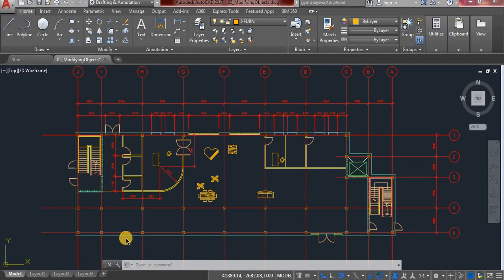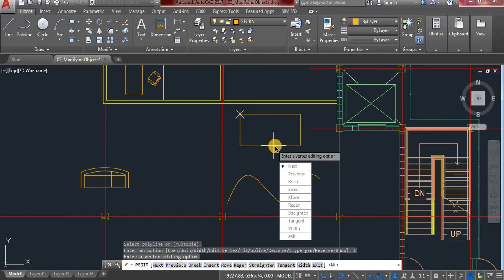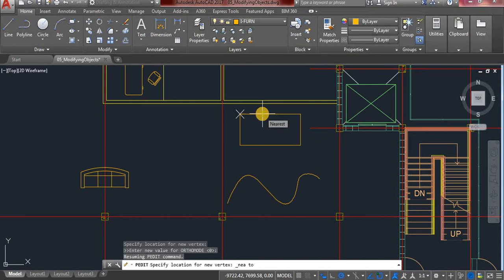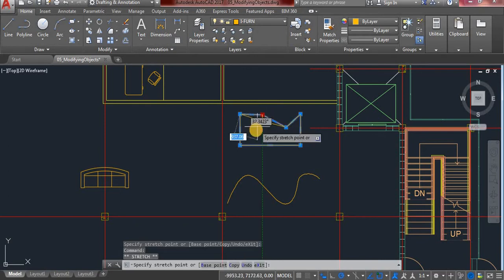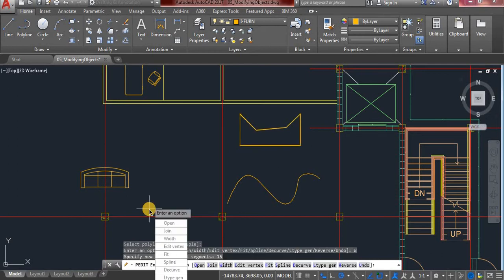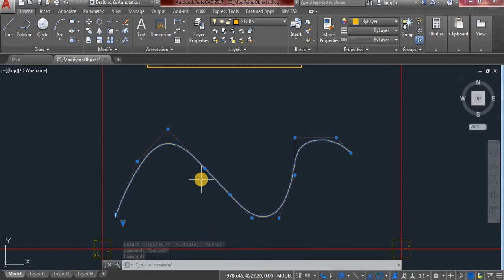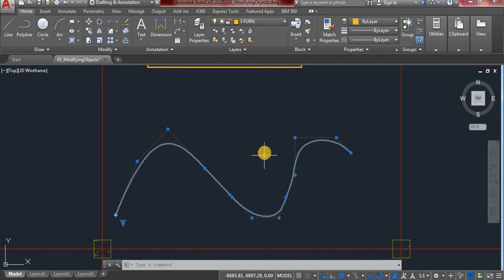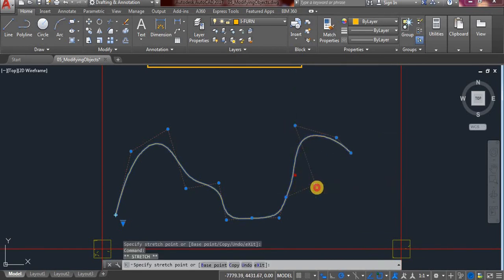AutoCAD-Editing polylines and spline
In AutoCAD , polylines and splines can be edited manually by clicking each individual segment and editing it. A quicker way to edit polylines and splines is to use the P-edit and Spline Edit functions, which can help you edit many segments at once. Watch this online tutorial video to learn more about editing polylines and splines in AutoCAD 2017.

In areas where there's greater curvature, you'll probably want to click more…points, and in areas where it's a little flatter, fewer points will suffice.…I'm just going to trace a small portion of the coastline.…I'll press Enter to complete the Edit command.…Now, zoom in and select the polyline.…You could convert these segments to arcs by positioning the…cursor over these mid point grips and choosing convert to arc.…

This is going to more accurately represent the coast line, but it's going to be far…too tedious to have to go in here…and convert all these different segments to arches.…